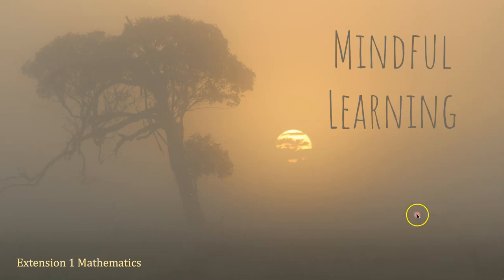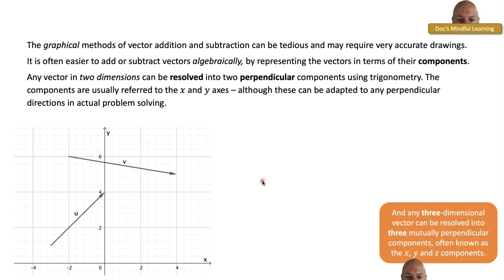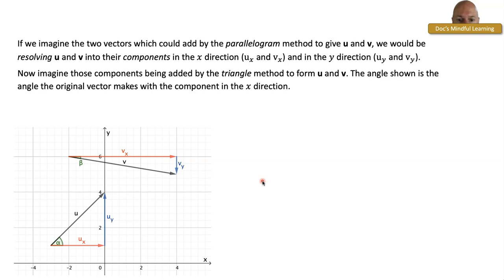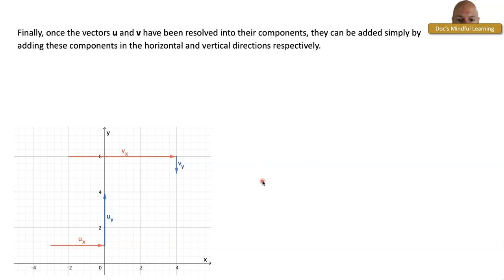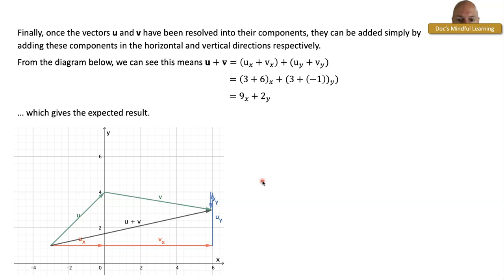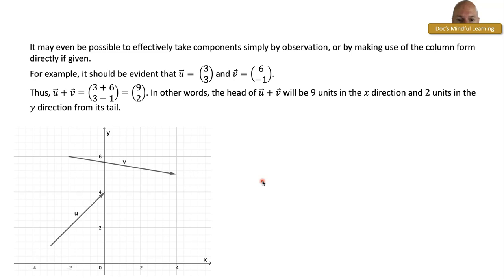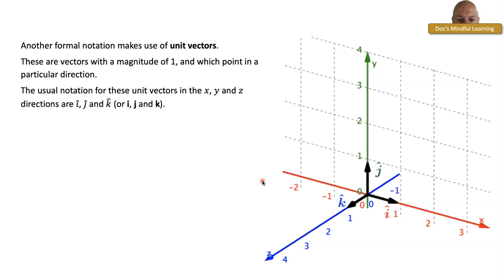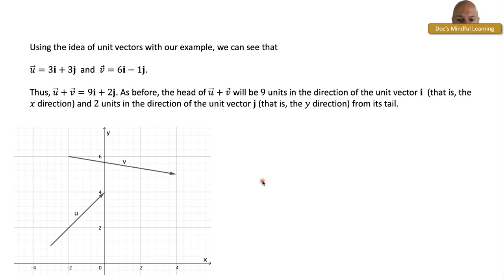Components of vectors